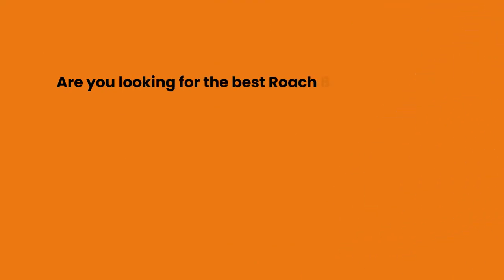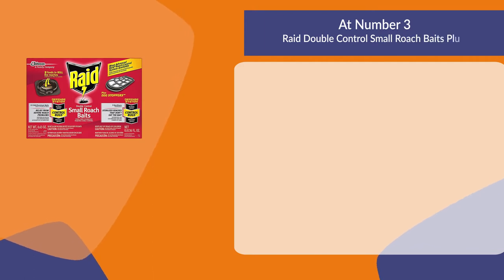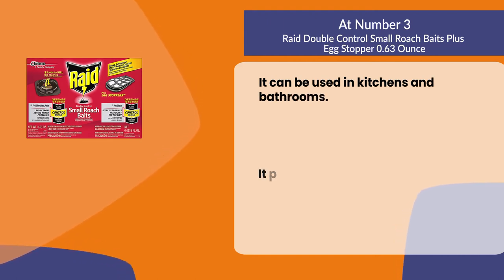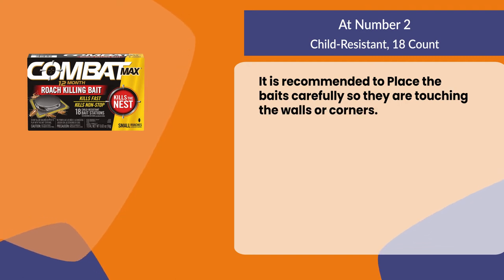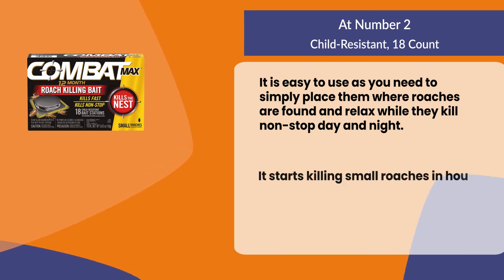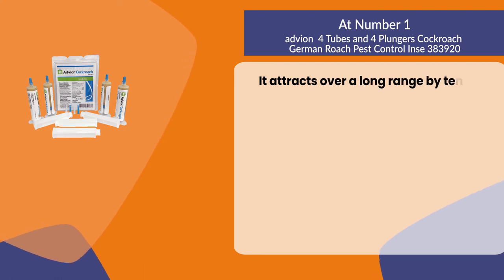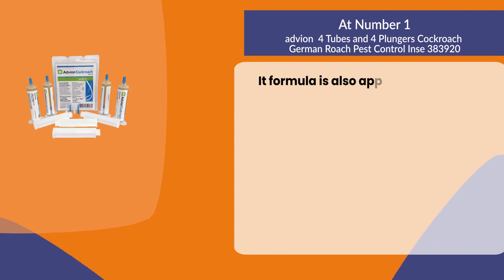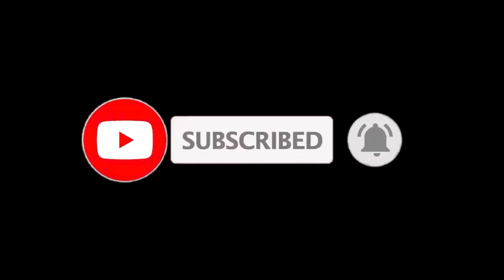Best Roach Baits Options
Follow the links given below to check the product prices:

Advion 383920 4 Tubes:

Child-Resistant, 18 Counts:

Raid Double Control Small Roach Baits Plus Egg Stopper 0.63 Ounce:

0:00​​ Best Roach Baits Options
0:22 Raid Double Control Small Roach Baits Plus Egg Stopper 0.63 Ounce
0:54 Child-Resistant, 18 Counts
01:29 Advion 383920 4 Tubes
02:06 Closing Remarks & Subscribe To Our Channel